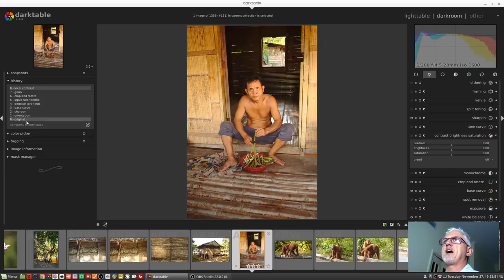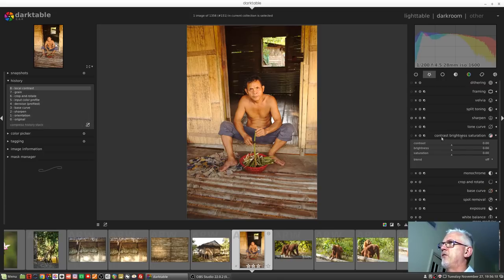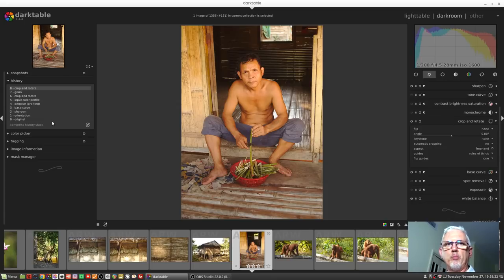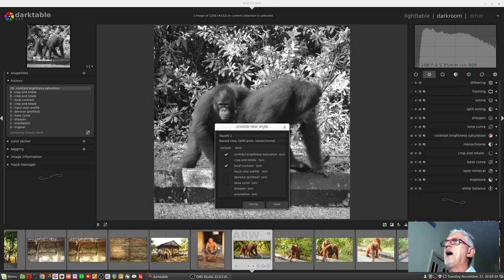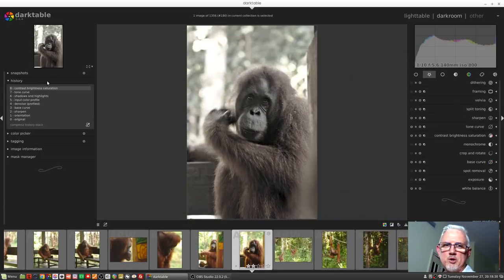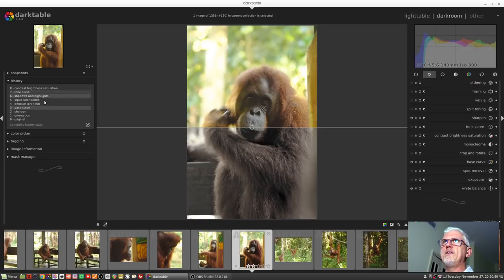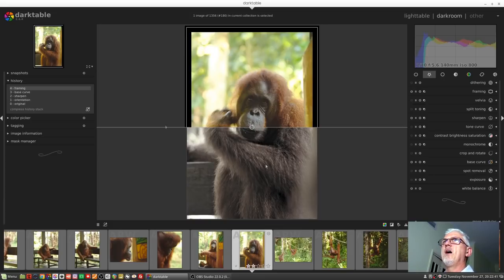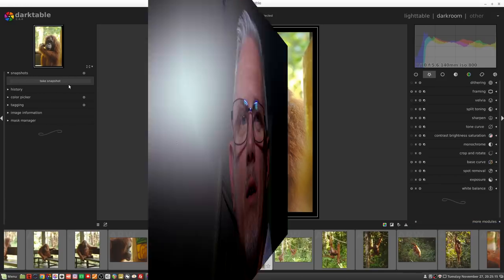darktable ep 023 - Snapshots, the History Stack, and Styles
In this episode, which originally started out aiming to just cover 2 modules, ended up covering 3... Snapshots, the History Stack, and Styles.